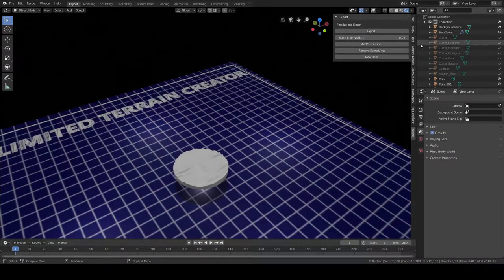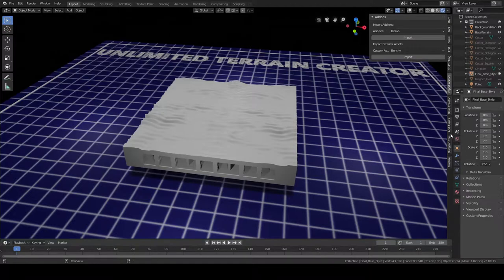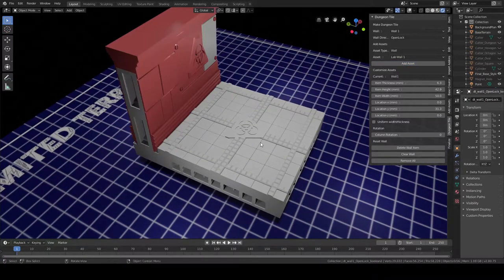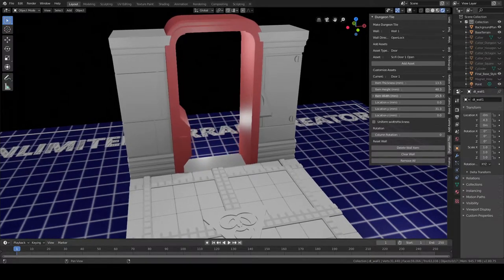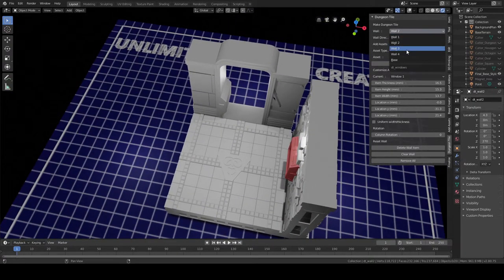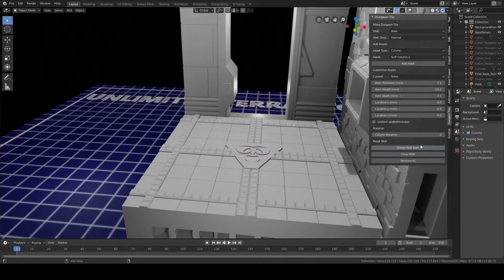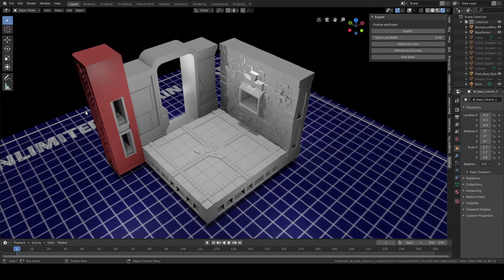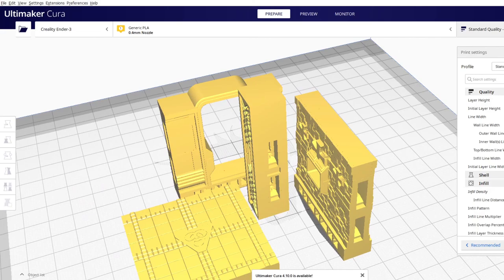Unlimited Terrain Creator Tutorial Pt 3: Adding OpenLOCK Parts!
In this video I will add bases, walls and columns with OpenLOCK parts.

I forgot to mention it in the video, but to move OpenLOCK columns, use the x and y location sliders. If the value is positive, the column will snap to the upper or right corner, if it's negative, it will snap to the bottom or left corner.

If you have any questions, share them in the comments, or say hi on Instagram

And if you haven't seen the Kickstarter project yet, check it out